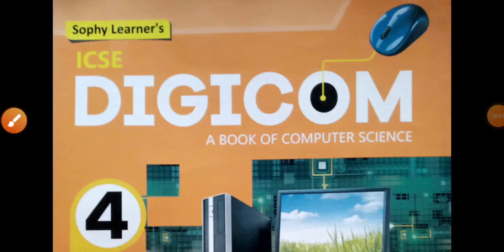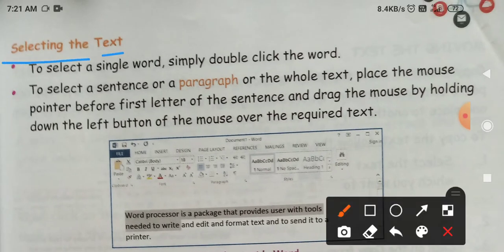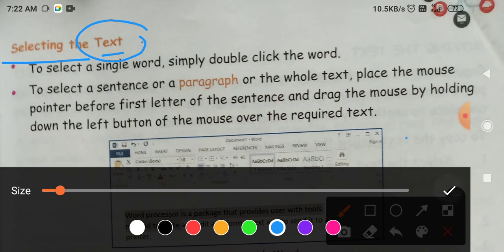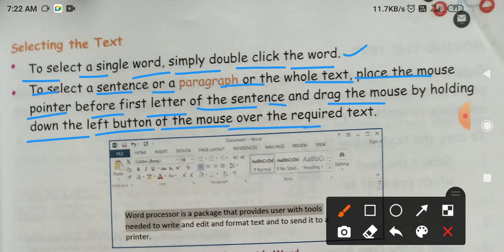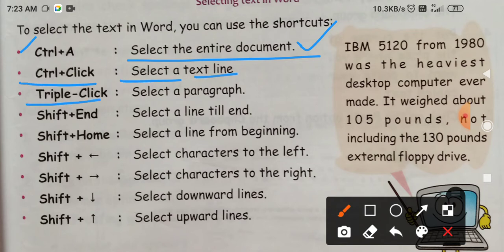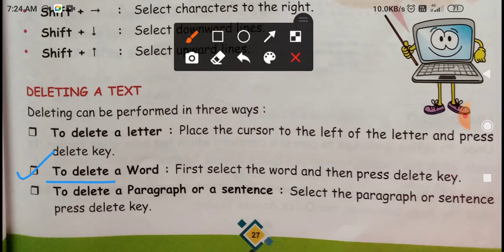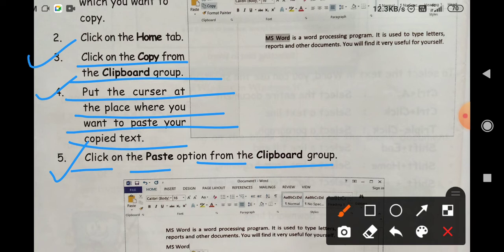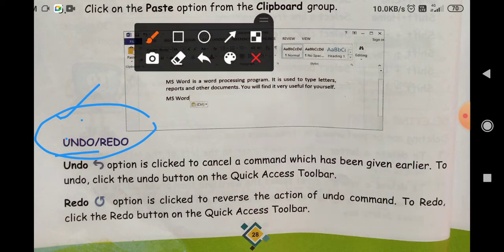class 4 computer chapter 3